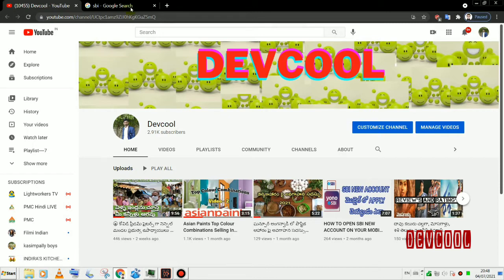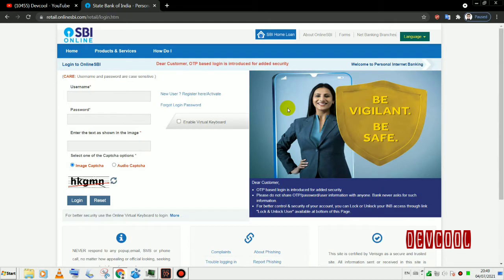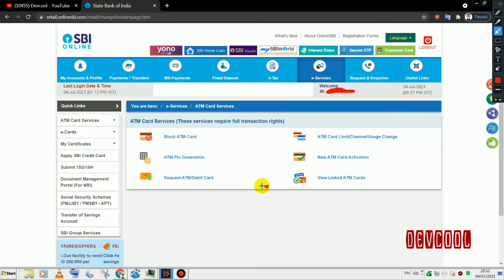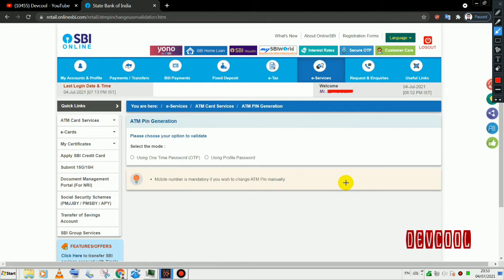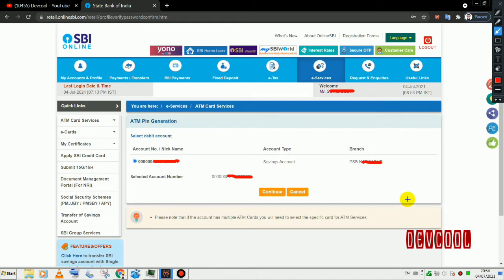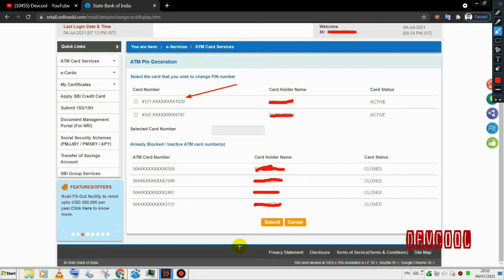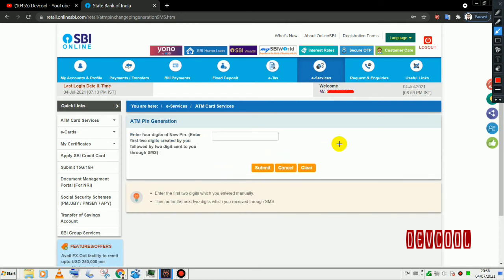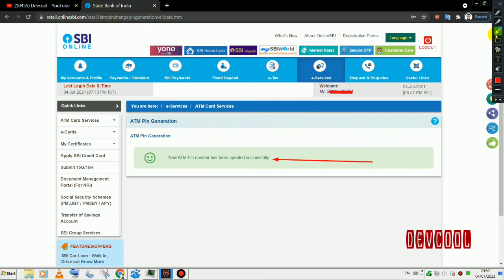HOW TO GENERATE SBI ATM PIN IN TELUGU 2021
1)HOW TO RENEWAL SBI ATM CARD 2021
2) HOW TO APPLY NEW SBI ATM CARD